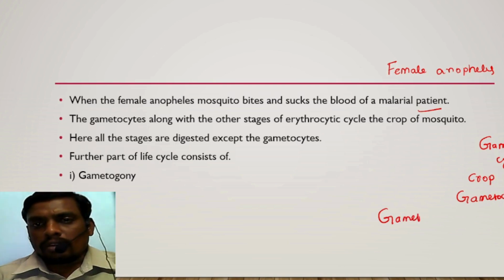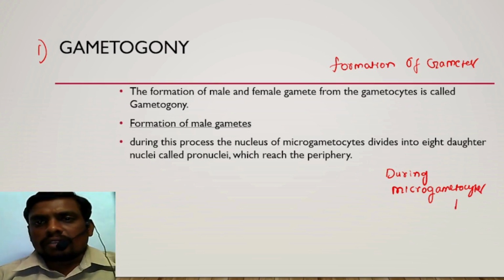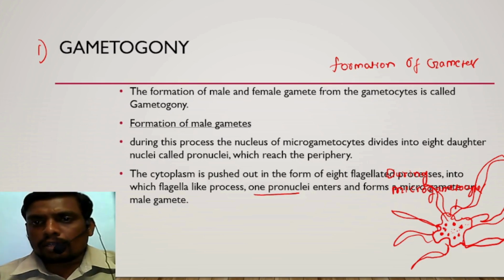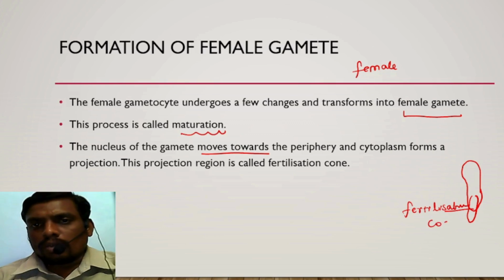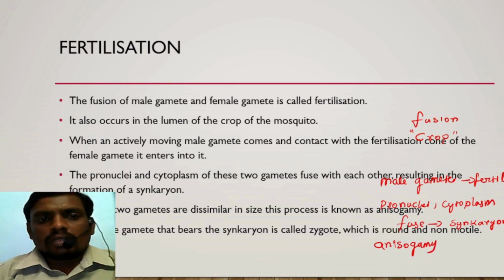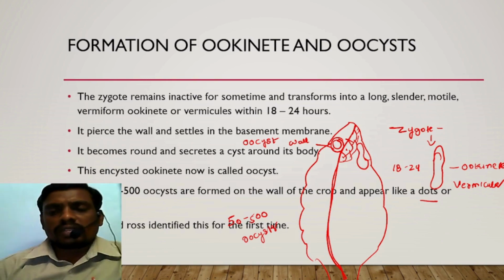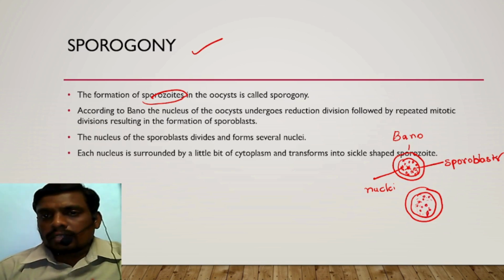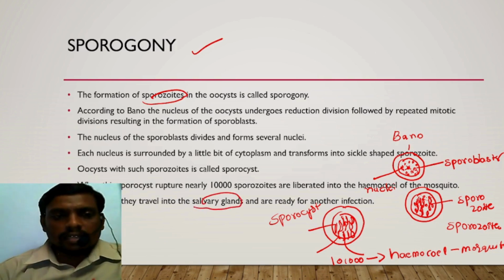Plasmodium vivax-sexual phase-part-2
Gametogony, fertilization,  formation of ookinete, oocyst, sporoblast, sporocyst.